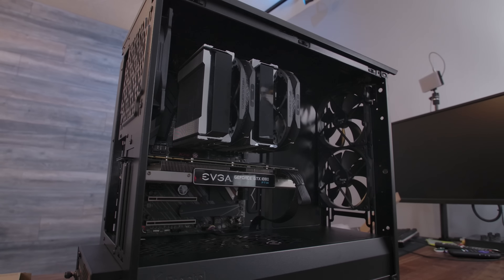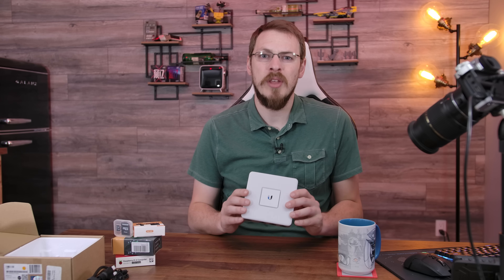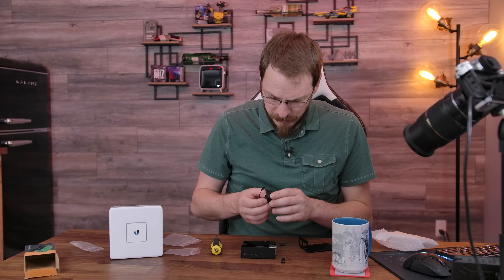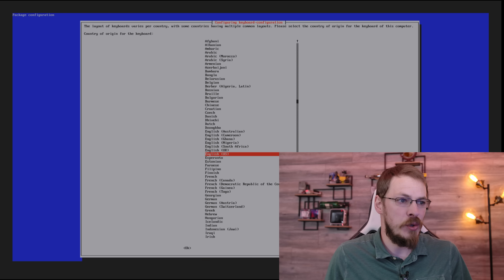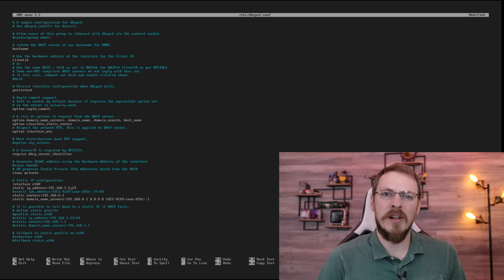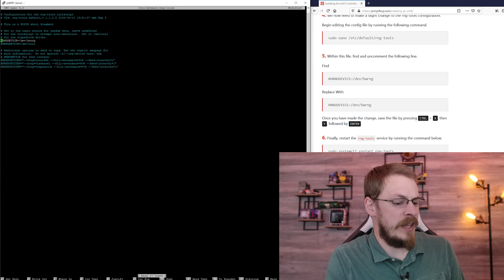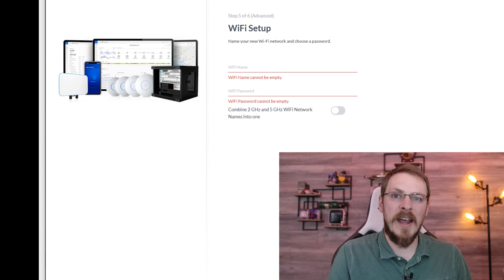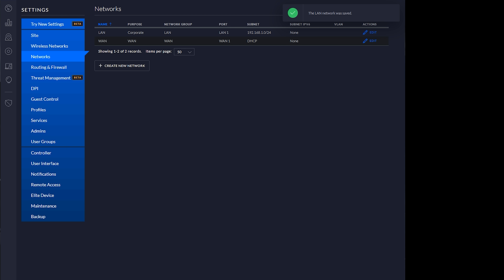Raspberry Pi Home Server - UniFi Controller Tutorial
I've suggested doing it, but never shown it done. Today, we're installing a Ubiquiti UniFi controller onto a Raspberry Pi 4. And we've got power left over for the next project too.

Or the Define 7 XL, if that's more your style

Coffee. Too early for anything else.

Follow these written instructions to get your UniFi controller installed onto a Raspberry Pi

Raspberry Pi 4 2GB
Raspberry Pi 4 Aluminum VESA Case
Raspberry 3B+/4 PoE HAT
Ubiquiti UniFi USG
Netgear 8-Port PoE Unmanaged switch